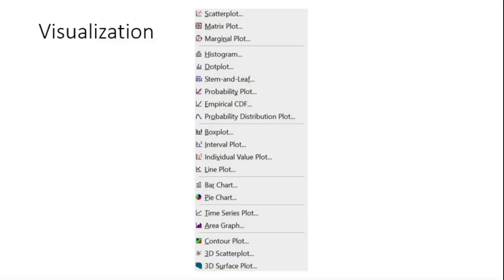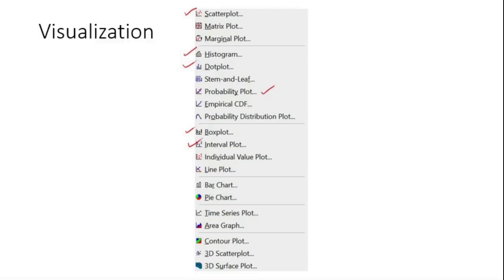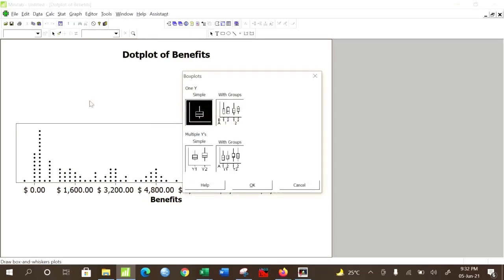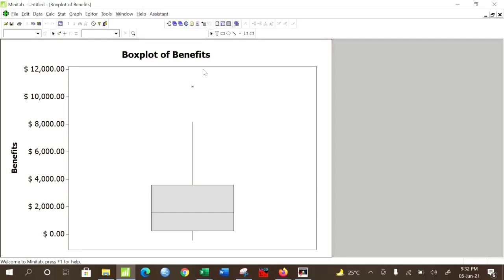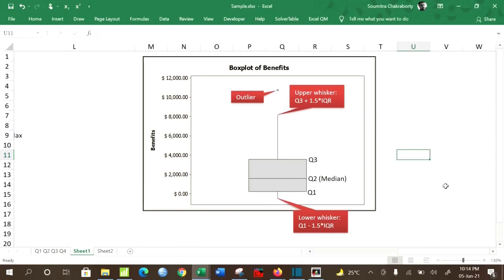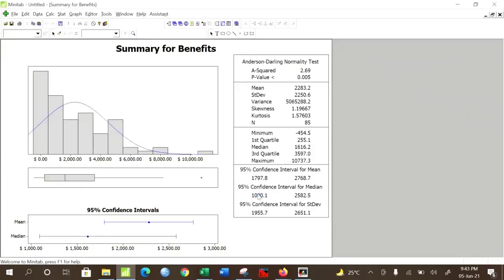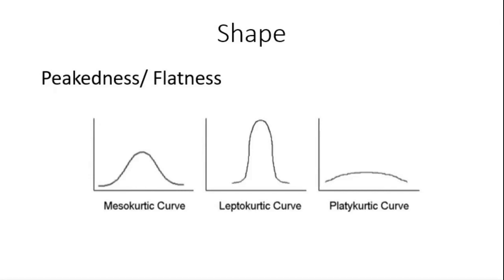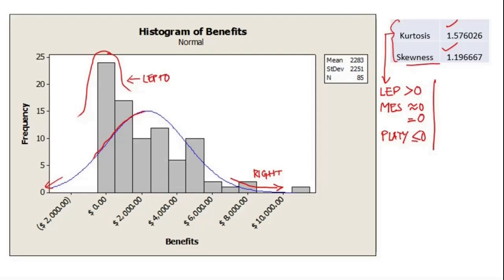Module 1-3: Data visualization: Part- I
This video lesson is part of our below courses:

IoT for managers: Device, Cloud, Visualization and BI
Full-stack Iot: Device protocols, Cloud backend, Visualization and BI